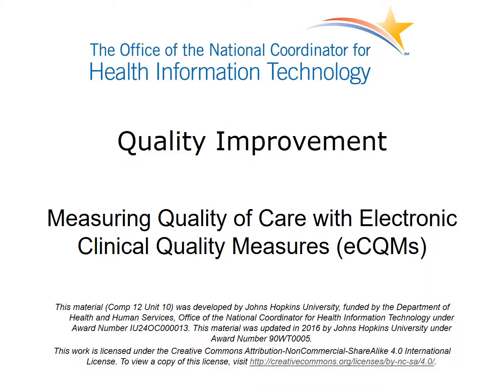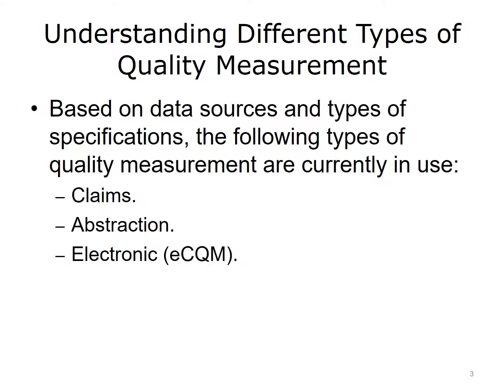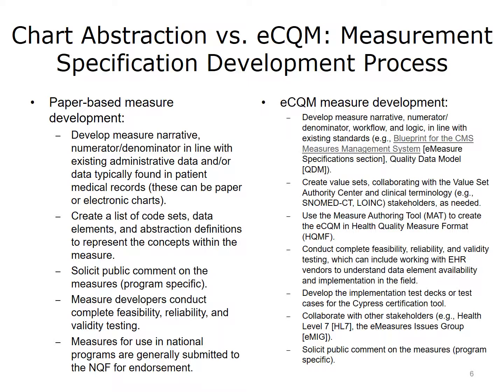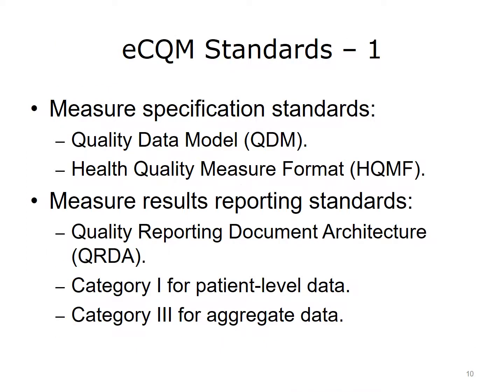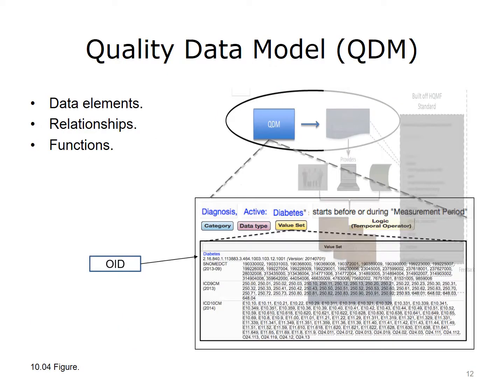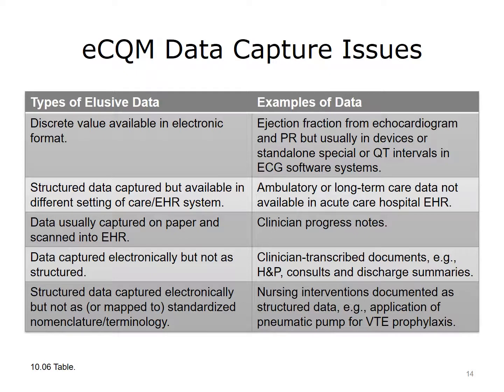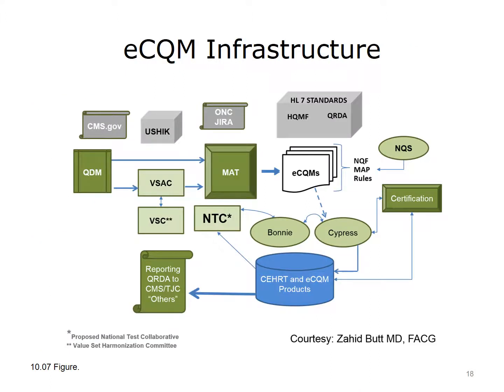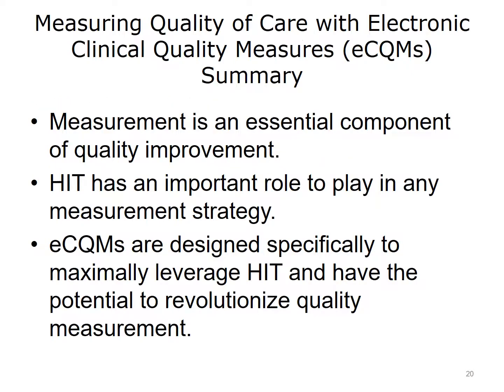HITC 1045 Quality Improvement Lesson 10 Lecture 10